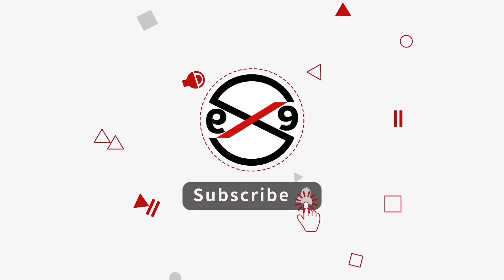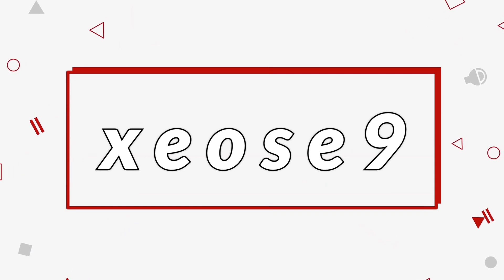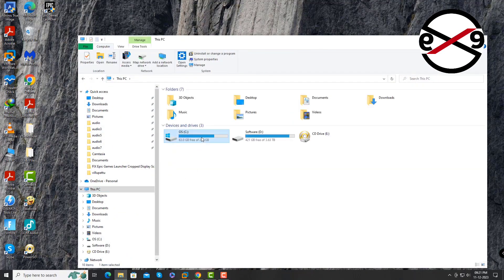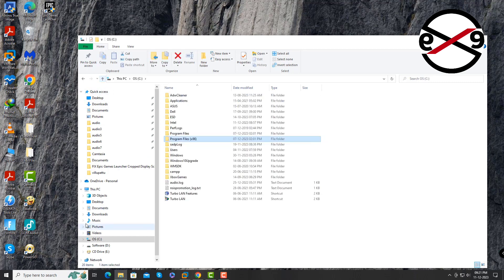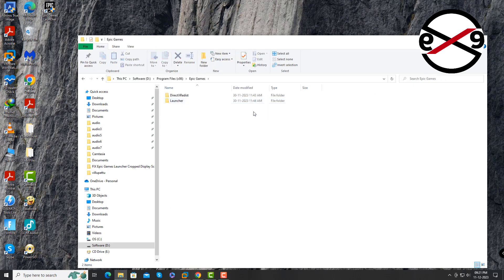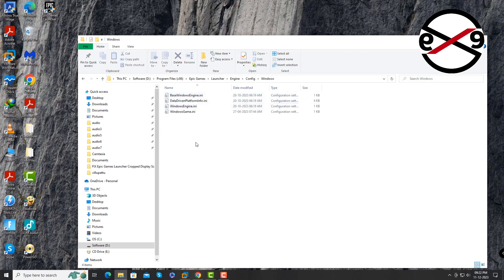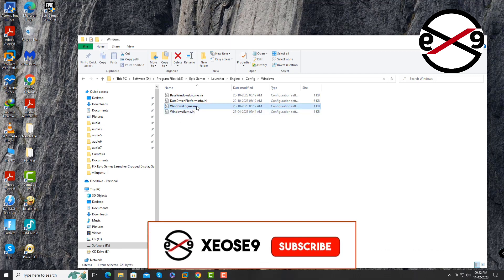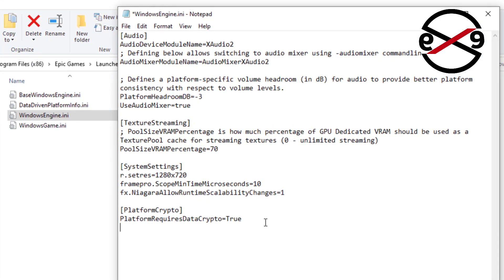Please Wait While We Start Your Update & Epic Games Launcher STUCK WindowsEngine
This video helps you to Fix Please Wait While We Start Your Update & Epic Games Launcher STUCK  WindowsEngine